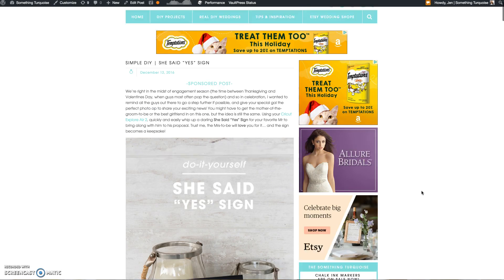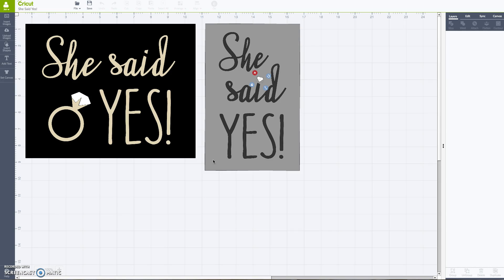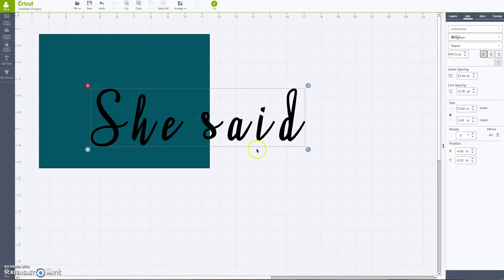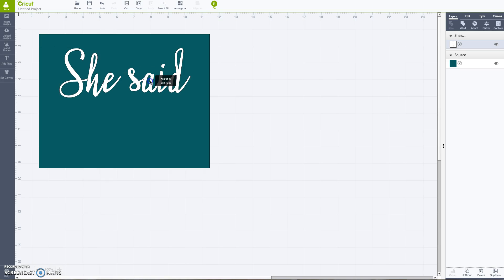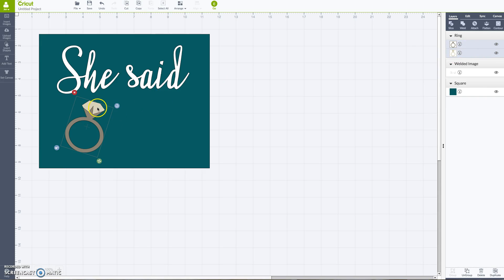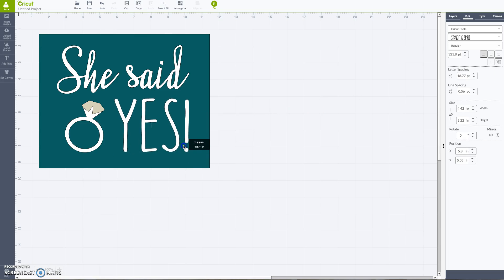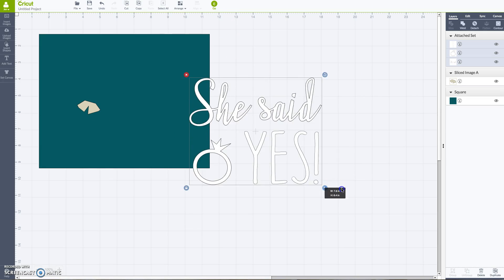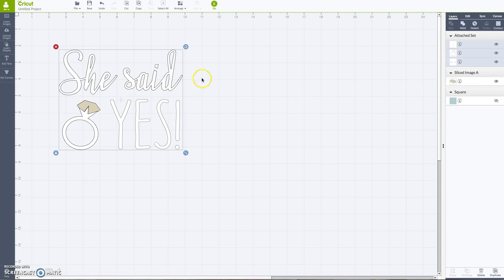Font Tips + Tools In Cricut Design Space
I'm sharing a few simple font tips and tricks to help demystify using fonts and designing your own creative signs using Cricut Design Space!